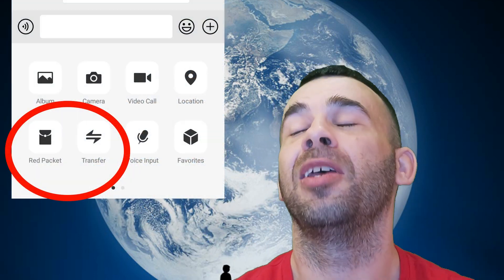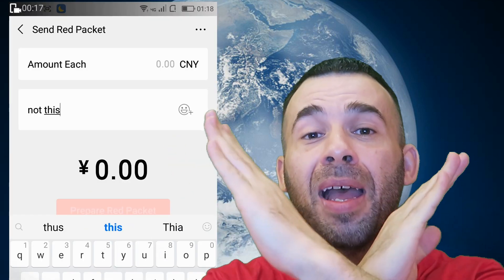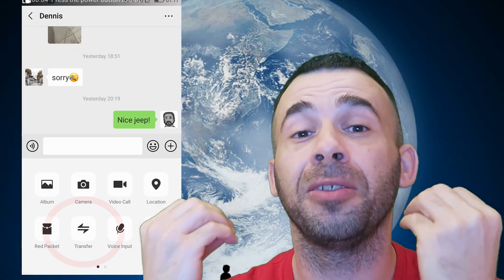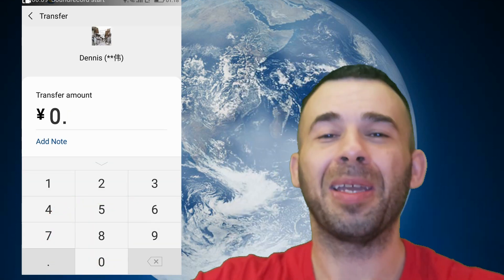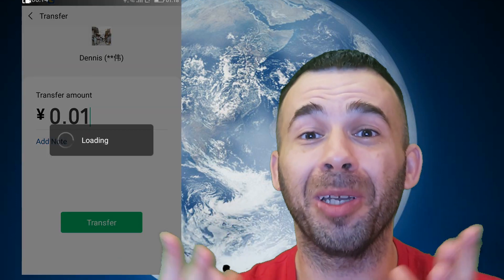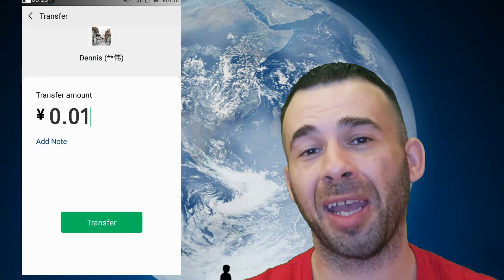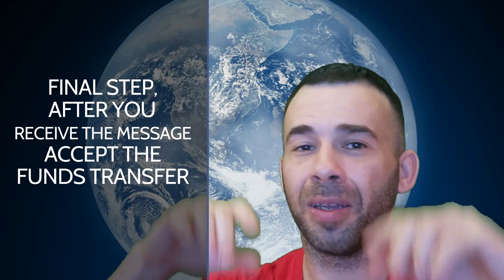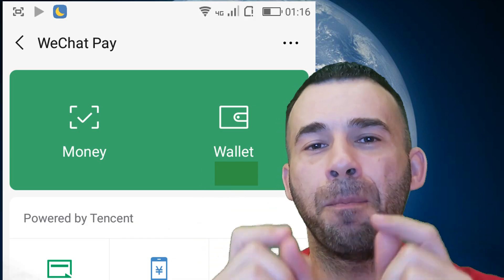WeChat Pay Wallet Balance without China Bank Account or Card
Hello, ketobobombers! Welcome to another video. That's right everybody. In this video, I show you how to get a WeChat Wallet Balance without a China bank account or card.

This is just one of a handful of WeChat hacks I will be sending your way. Open WeChat Wallet and you're off to the races.